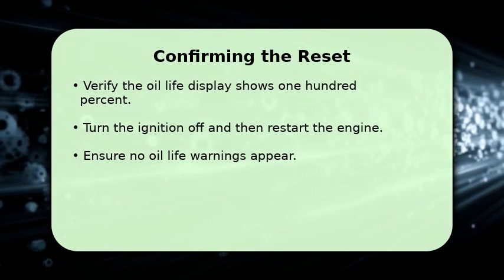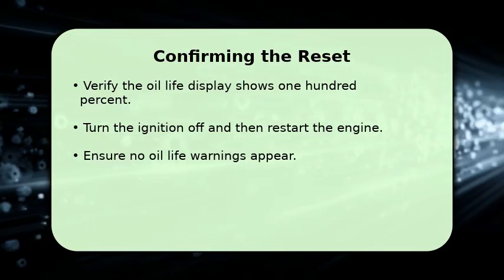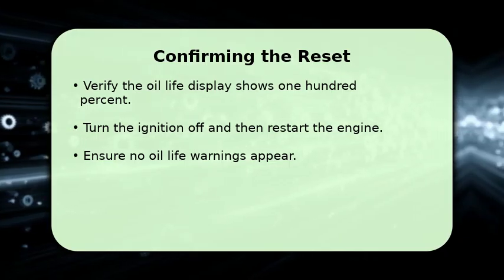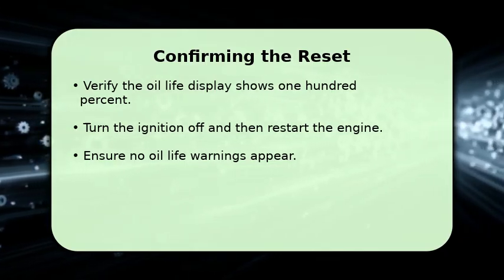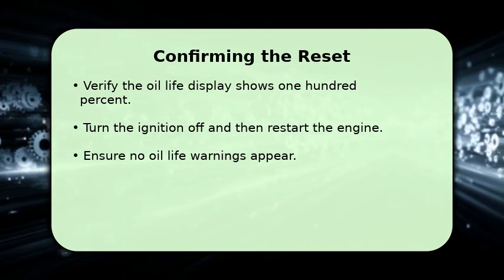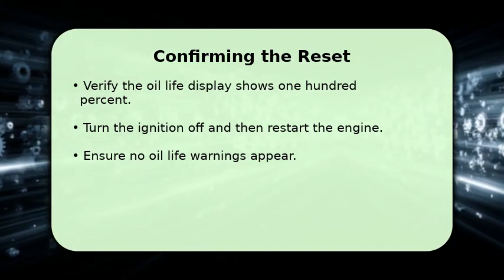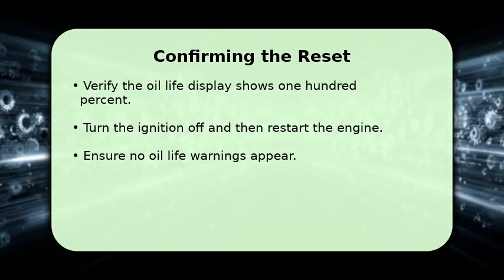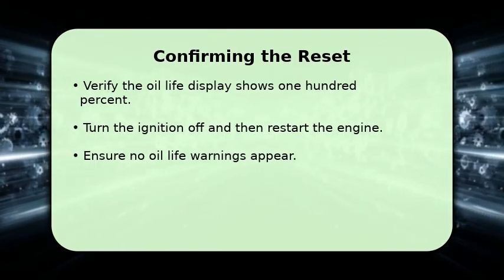How To Reset Oil Life GMC Yukon (UPDATED)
We'll cover the different methods for resetting the oil life percentage, including using the vehicle's onboard computer and checking the owner's manual. We'll also provide some tips and tricks for maintaining your vehicle's engine health and extending its lifespan. So, if you're looking for a reliable and informative video on how to reset the oil life GMC Yukon, then this is the video for you.